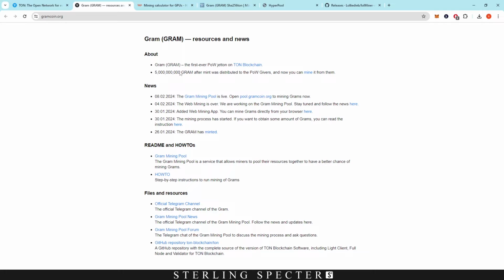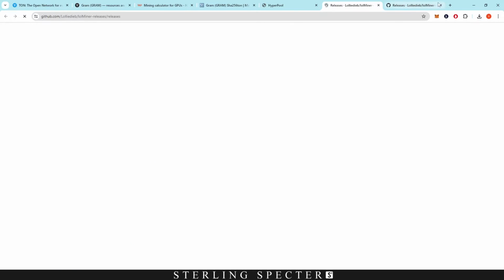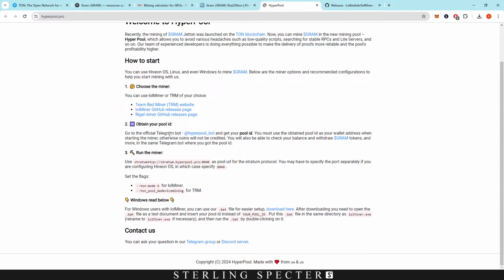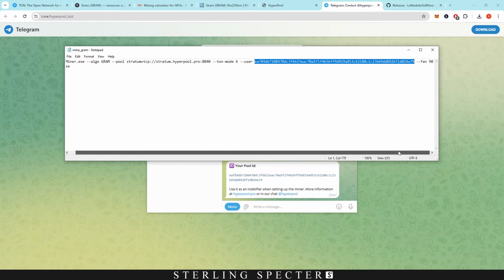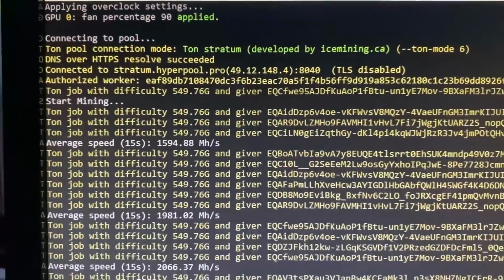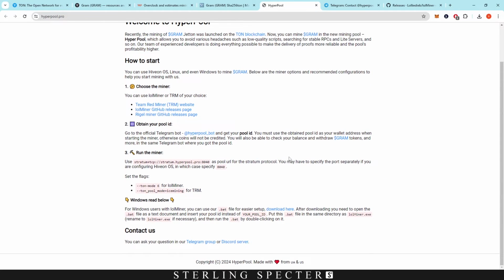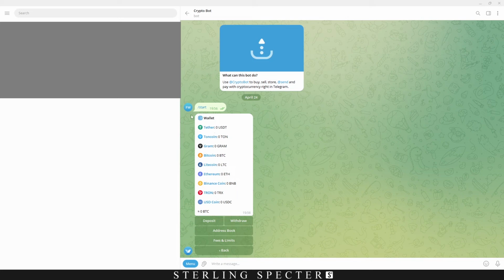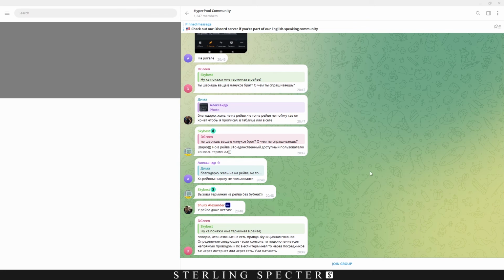How To Mine GRAM Coin On HyperPool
Bat. file text
lolMiner.exe --algo GRAM --pool stratum+tcp://stratum.hyperpool.pro:8040 --ton-mode 6 --user eaf89db7108470dc3f6b23eac70a5f1f4b56ff9d919a853c62180c1c23b69dd8926f1d024a79 --fan 90 --coff 300 --cclk 2490 --mclk 810 --pl 100
pause